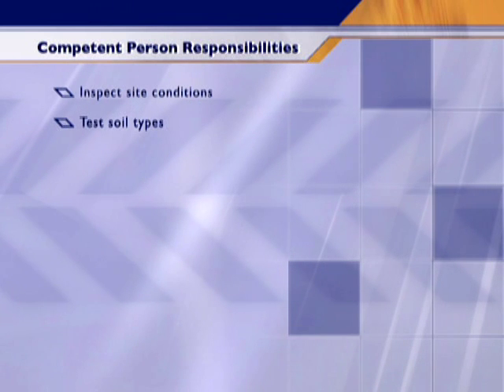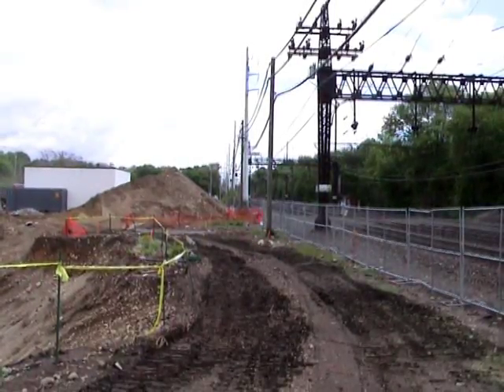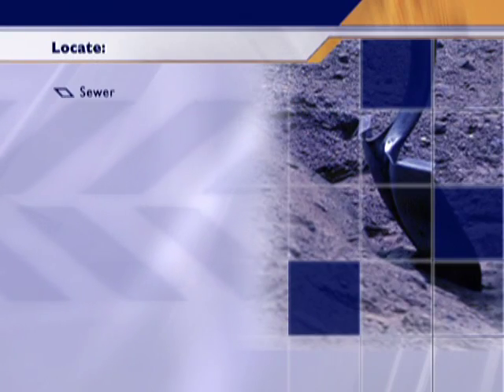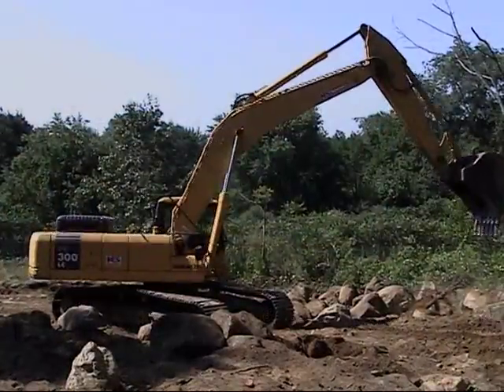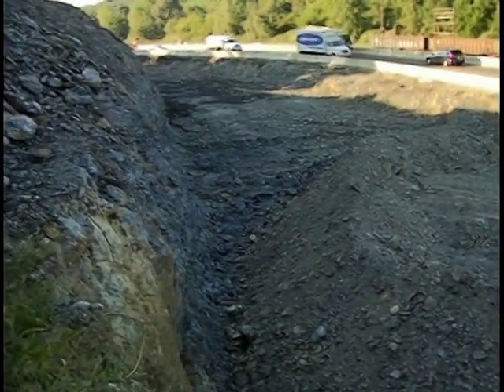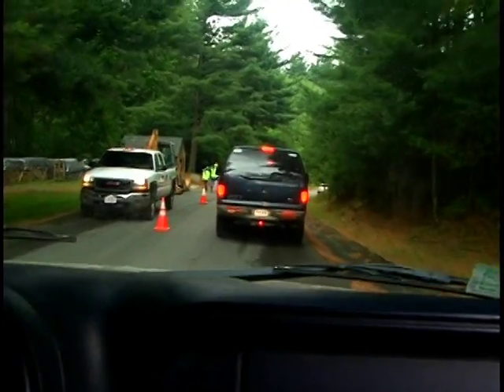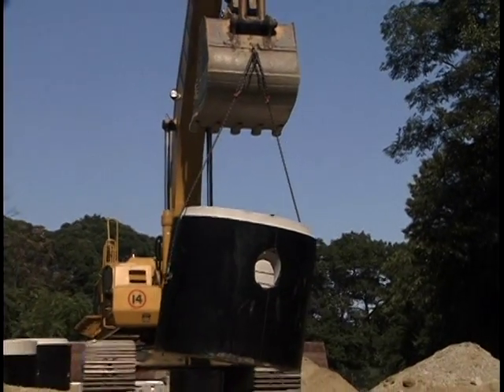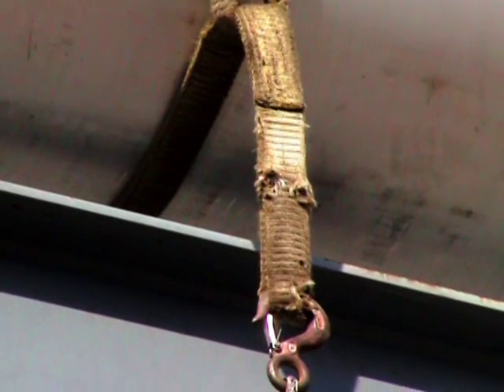Competent Person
Competent person section of Trenching & Excavation video

Excerpt from excavation and trenching video developed in 2005 under an OSHA Harwood Grant. Part of a larger, navigable DVD with slide show and embedded video.

The DVD is now available here:

In response to receipt of DVD:

"I went through your training DVD with the quizzes and WOW, I am so impressed and can’t wait to show the training to our guys and girls!

This is so much more than I could have ever offered myself. There seems to be a lack of in-depth training into the dangers of working around excavations and trenches here in our area. I am just going to double check that all the depths mentioned are the same for us in Canada!

In parts of Canada workers are required to take Ground Disturbance 201, however it really only tells them the requirements, especially for potential contact with utilities – doesn’t truly explain/show how to achieve what they expect in terms of the entire excavation process, and the other hazards that go with it. Your DVD really bridges that gap between the legislated training and actually working with/in excavations and trenches."

Our YouTube videos and updates are always FREE. But if you see value, or would like to help support continued growth of these safety resources, we encourage you to make a "donation" as you see fit.

$1.00 a month or more are arbitrary numbers, but do help to defray costs and covers transaction fees. You are welcome to offer any amount you like - the best way is usually to base it on the value you have received - for instance, if you are using this Excavation and Trenching video multiple times to train multiple people, go for it!

But please ask yourself - What value does this resource have to me?